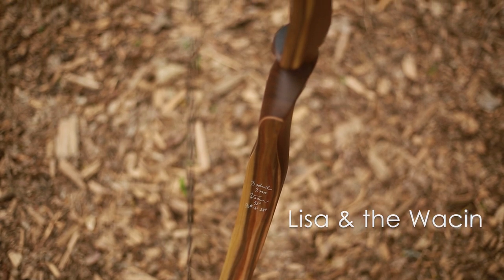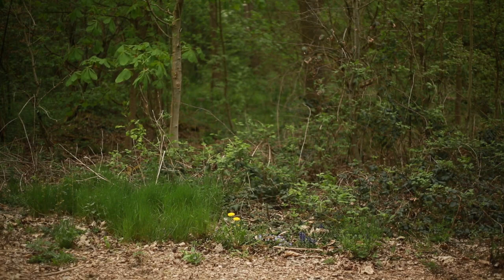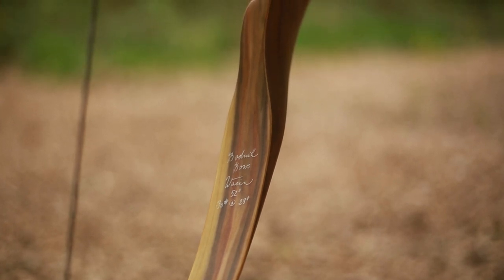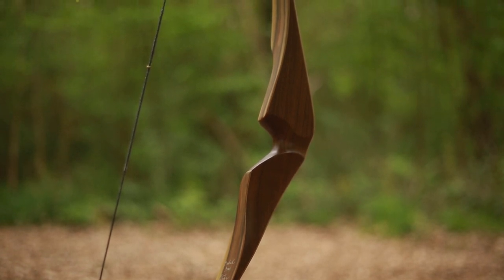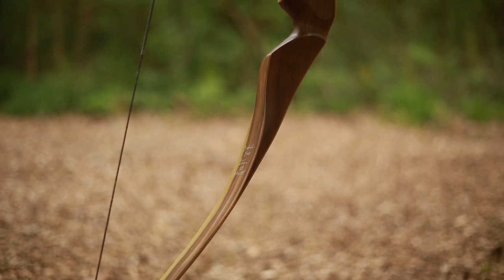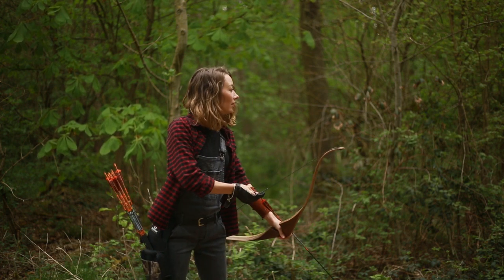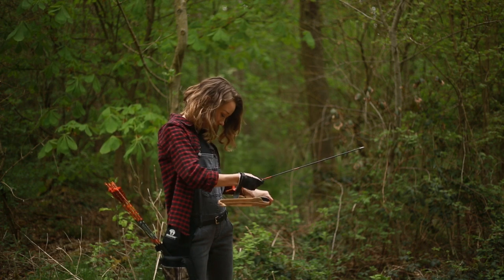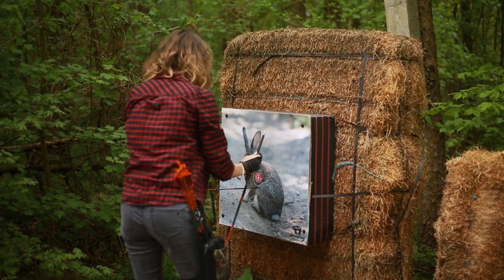Lisa & the Wacin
🇺🇸/🇬🇧 Lisa took the Wacin to fling some arrows on the parcours. At the same time you will learn more technical details and see the recurve in action - Enjoy :)

🇩🇪 Lisa hat sich den Wacin geschnappt, um eine Runde auf dem Parcours zu schießen. Parallel erfahrt ihr weitere technische Details und seht den Recurve in Aktion - Viel Spaß :)